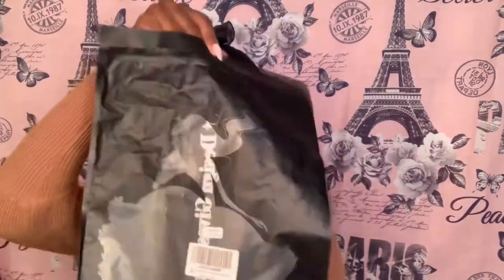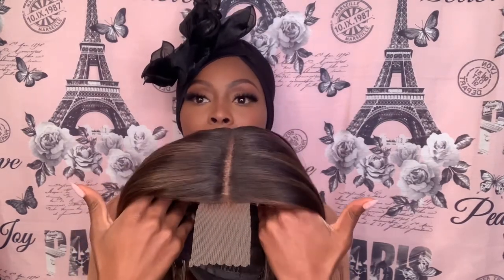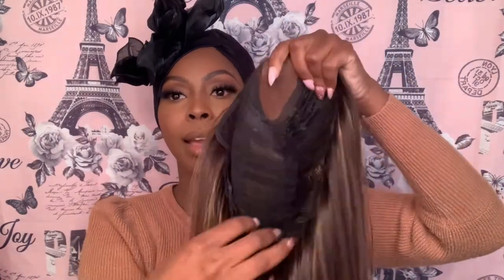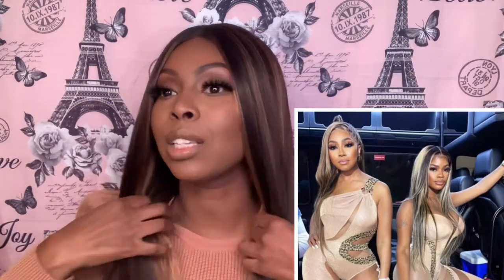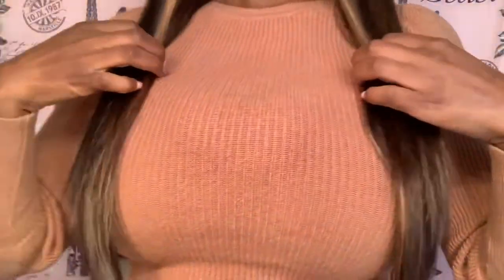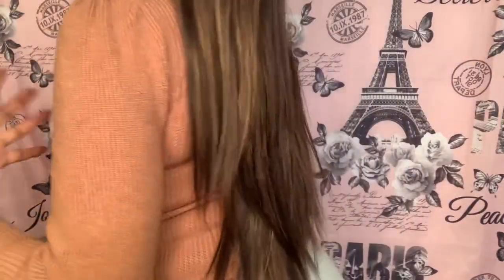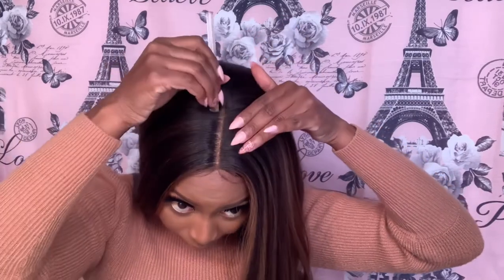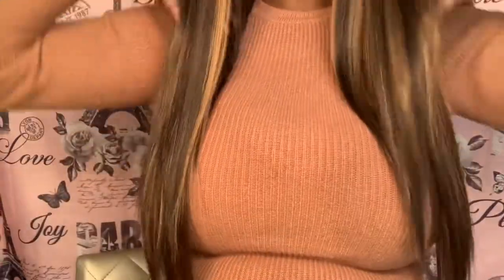Piano highlights| synthetic wig [ Vigorous Wigs ] Amazon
Wig- Long Straight Highlights Wig Synthetic Brown Mixed Blonde Color Highlights Wigs for Women Middle Part Brown Highlights wig 28 Inches Natural Looking Heat Resistant Fiber